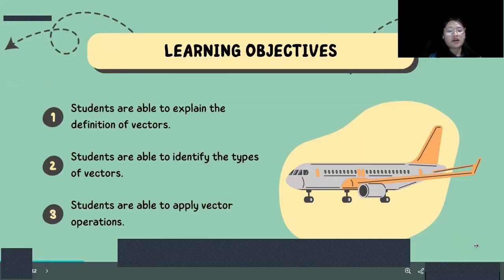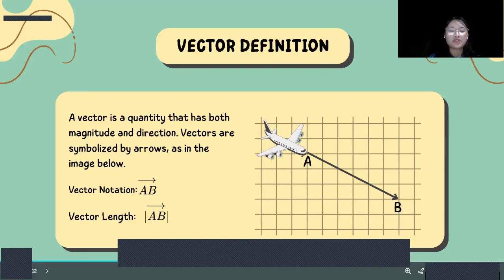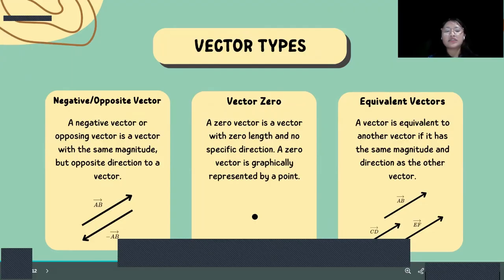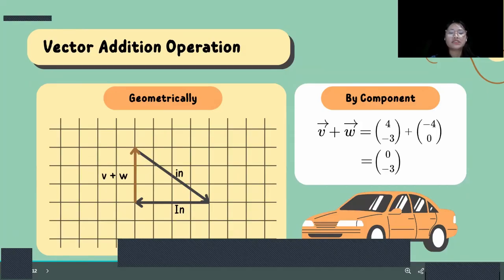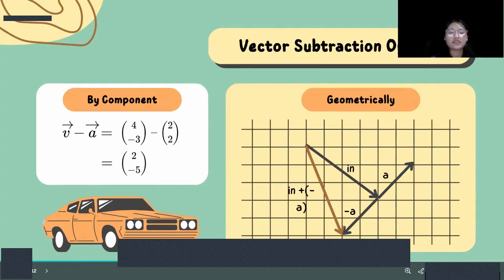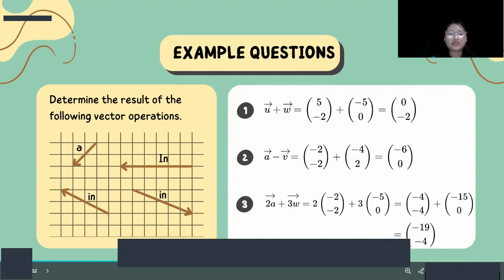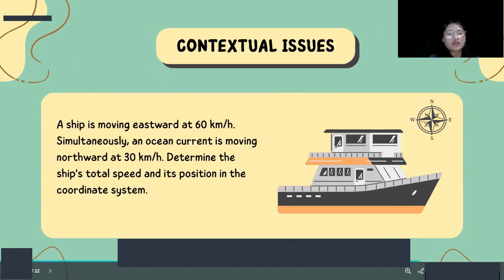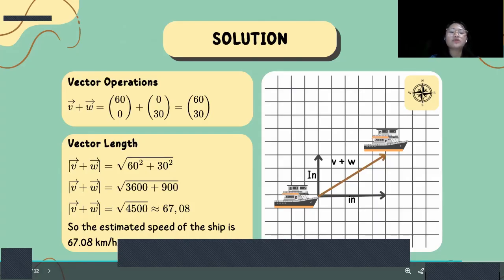VIDEO EXPLAINING THE CONCEPT AND APPLICATION OF VECTOR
Nama: Nining Dian Santiasih
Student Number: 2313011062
Class: 6D